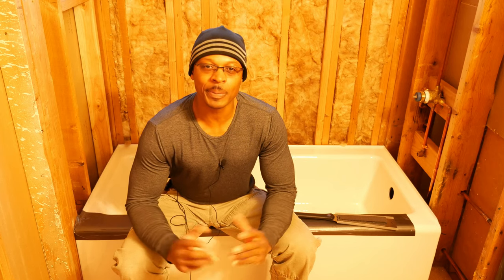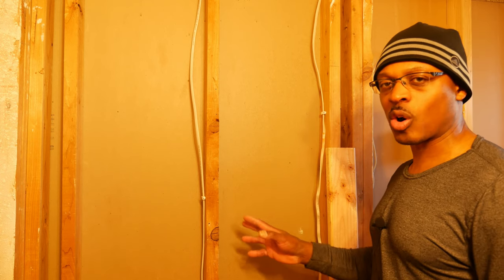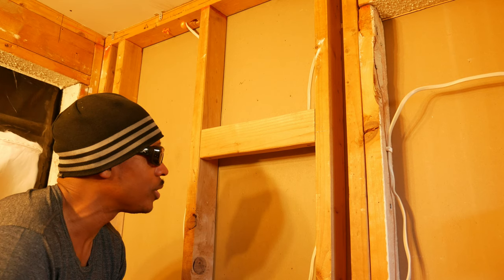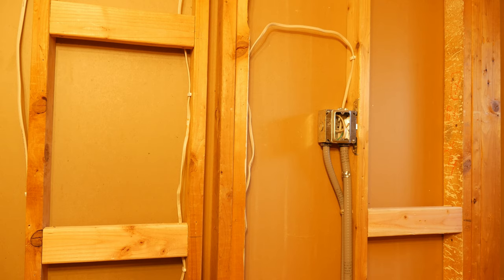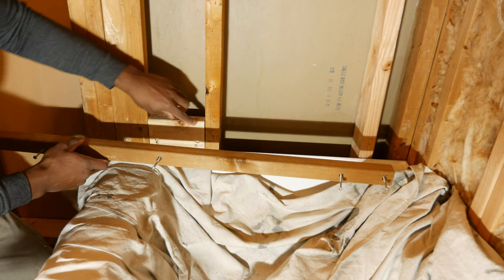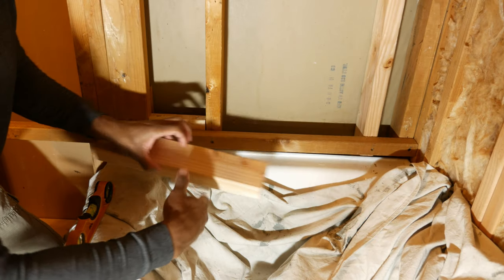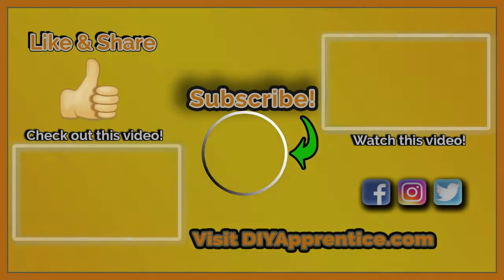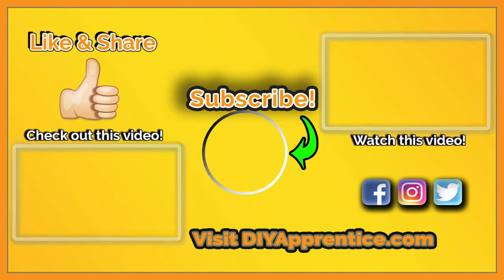Bathroom Remodel 60 - Tile Backer and Drywall Installation Prep 1 of 2 | DensShield | Durock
This is part 1 of 2 on wall preparation for tile backer and drywall. In this video, I add blocking in the walls to support the tile backer board and bath accessories.